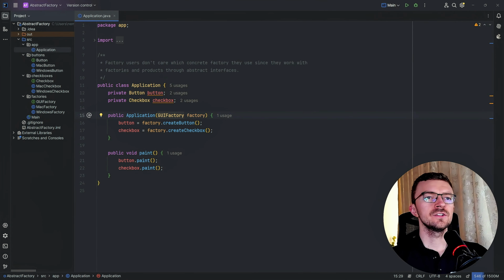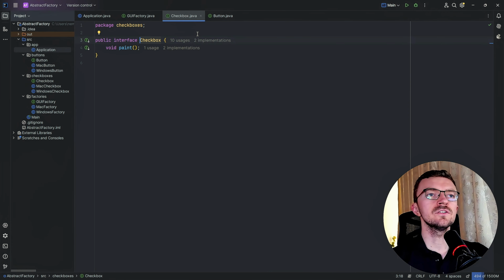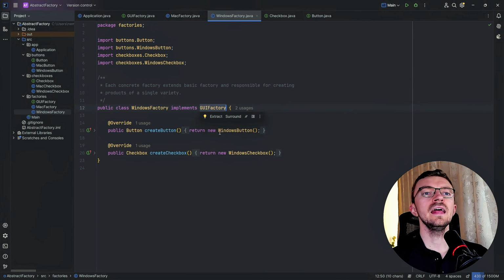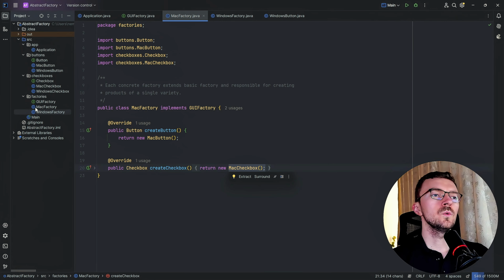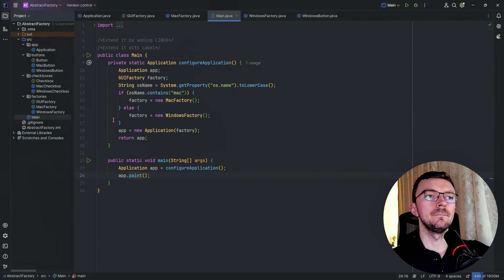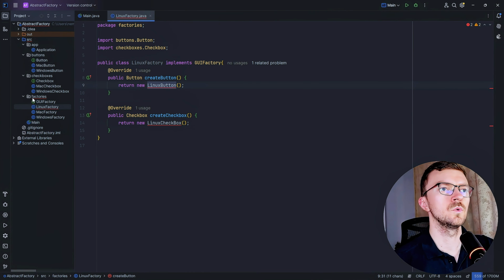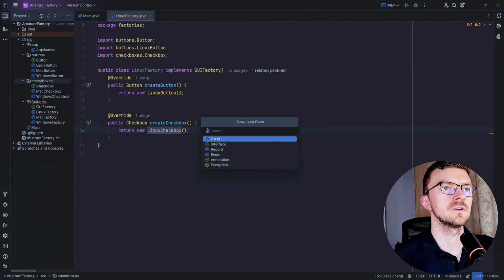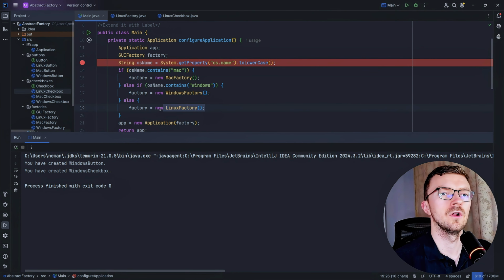What is Abstract Design Patter? | Java Design Patterns Tutorial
Learn the Abstract Factory Design Pattern in Java with a clear explanation and hands-on code example!

In this video, I walk you through what the Abstract Factory Pattern is, why it’s used, and how to implement it step by step in Java.

You’ll learn:
✅ What the Abstract Factory Pattern actually does
✅ When and why to use it in your Java projects
✅ How to write clean and reusable code using this pattern

If you want to master Java Design Patterns, this video is a great place to start!

Chapters:
0:00 - 0:20 - Intro
0:21 - 2:12 - Explanation
2:13 - 2:50 - Client
2:51 - 3:10 - Abstract Factory Class
3:11 - 4:35 - Concrete Factory Class
4:36 - 5:25 - Concrete Products in Factories
5:26 - 6:44 - Client overview
6:45 - 9:50 - Adding new type
9:51 - 11:06 - Ending